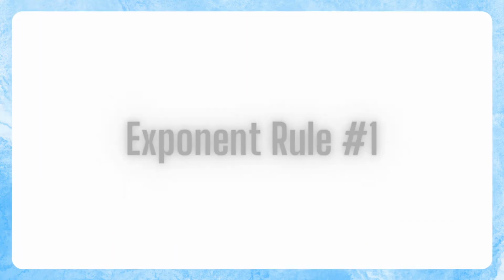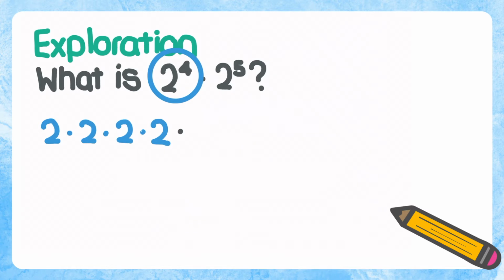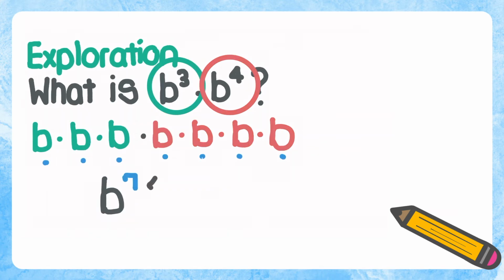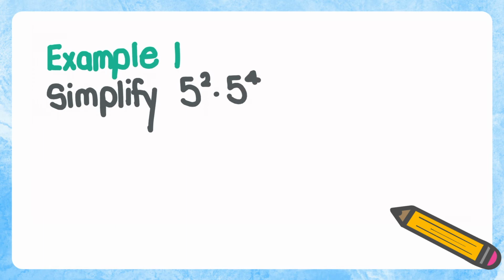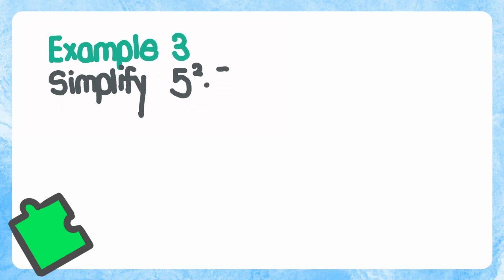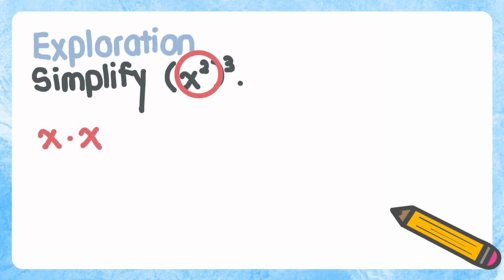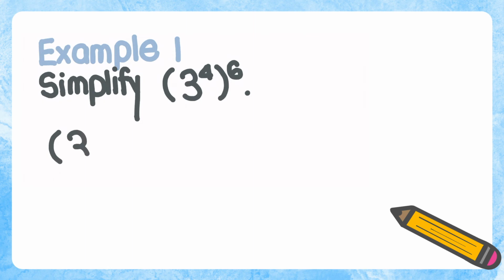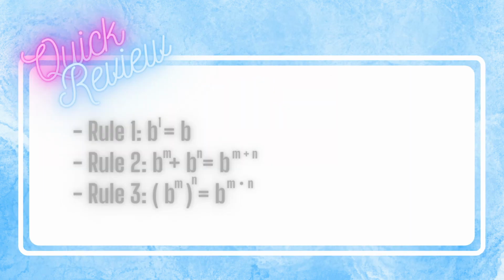Exploring Exponents (Part 2)